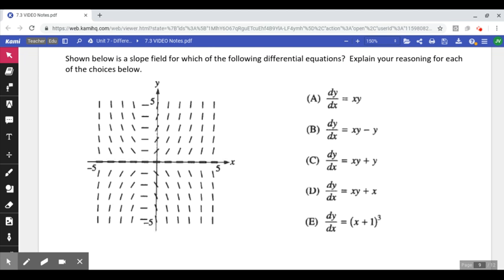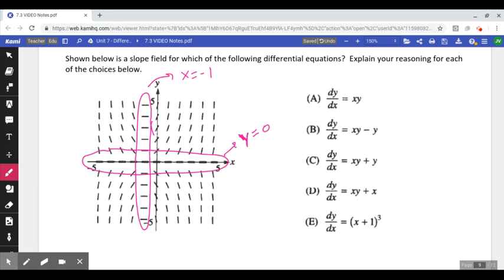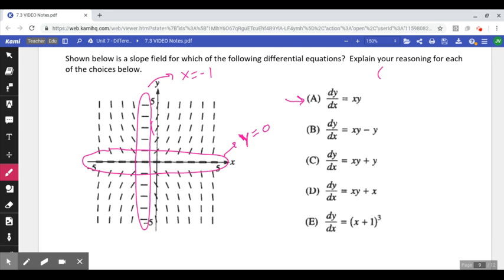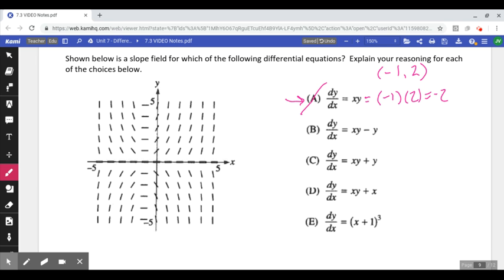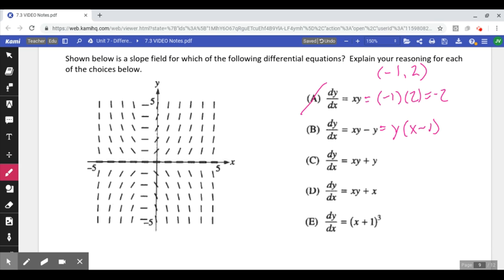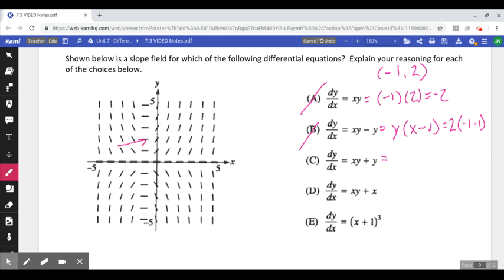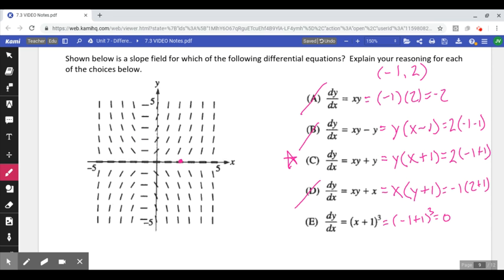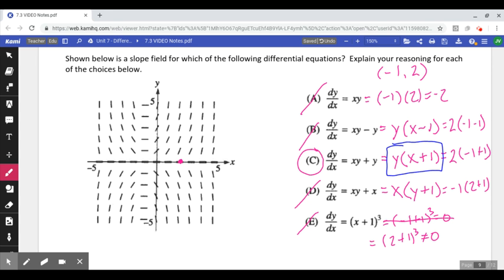7.3 Notes Example 5 - Calc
7.3 Notes Example 5 - Calc